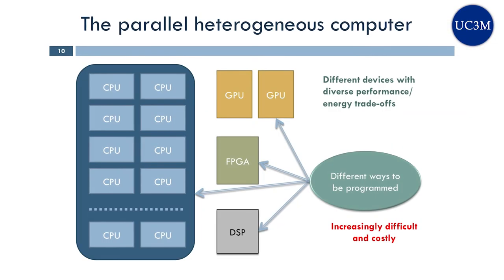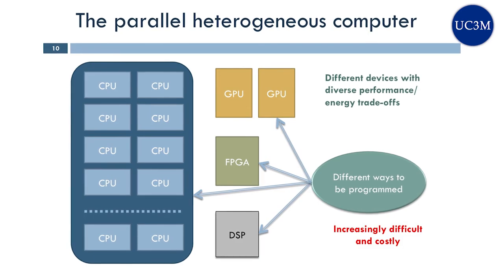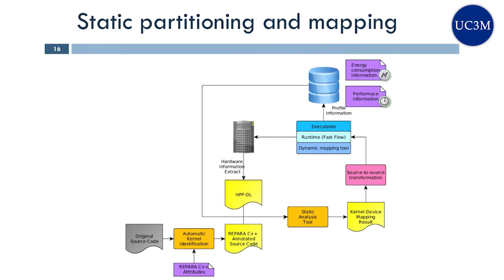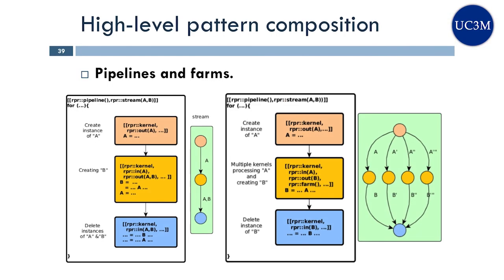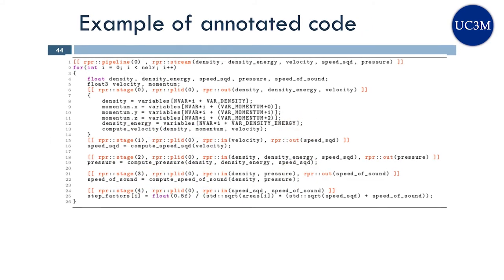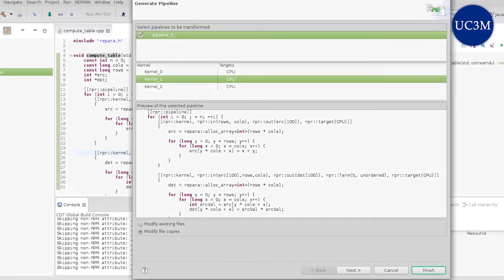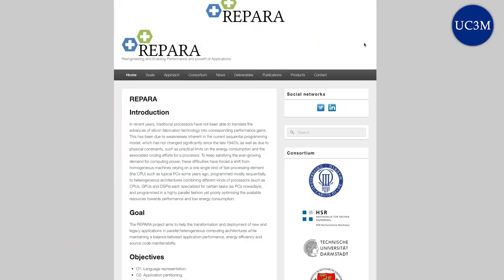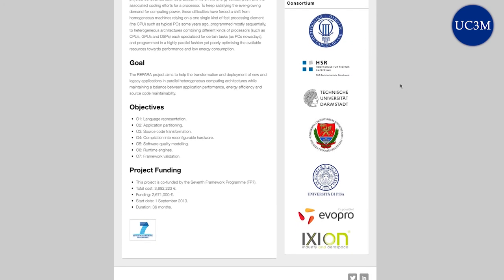REPARA, a project to reduce the cost of parallel computing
The European research project REPARA, which is nearing completion under the coordination of Universidad Carlos III de Madrid (UC3M), has worked toward improving parallel computing applications for reducing costs, increasing performance, and improving energy efficiency, in addition to facilitating the maintenance of the source code.

¿Quieres conocer más noticias de la Oficina de Información Científica de la UC3M? ¡Conéctate!